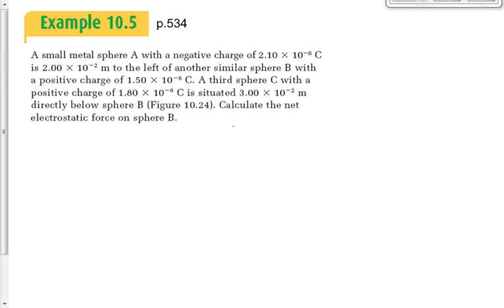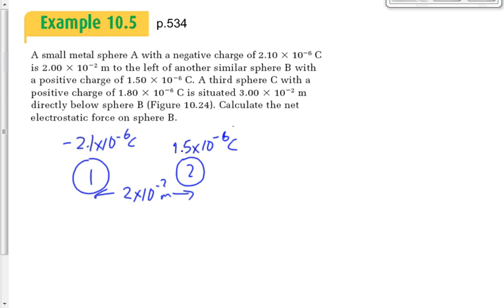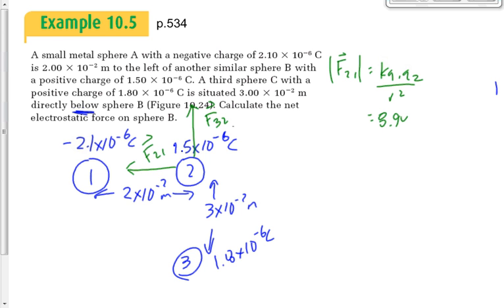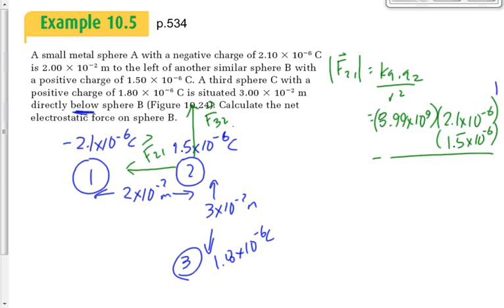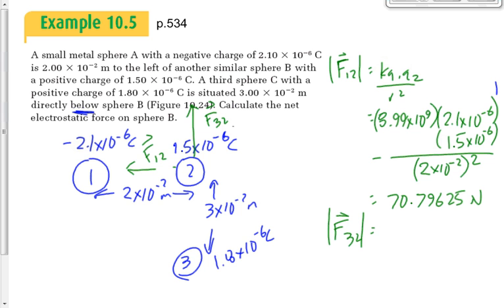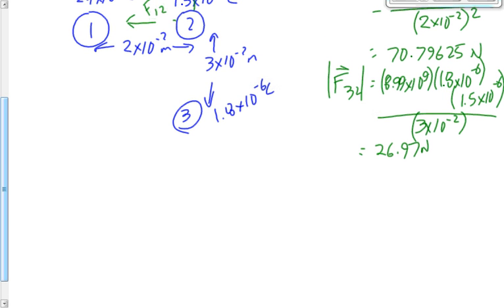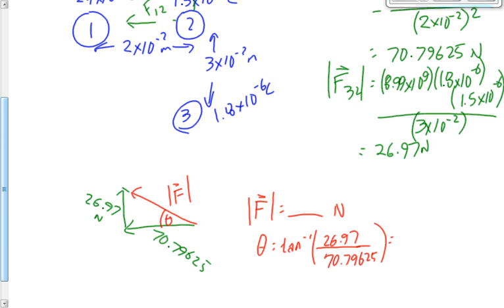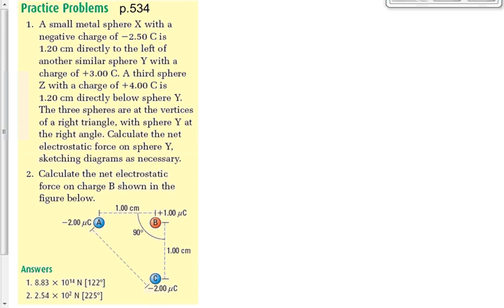(208-P3015F) Coulomb's Law in 2D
2D vector analysis of Coulomb's law.